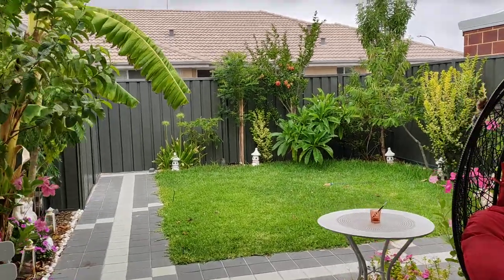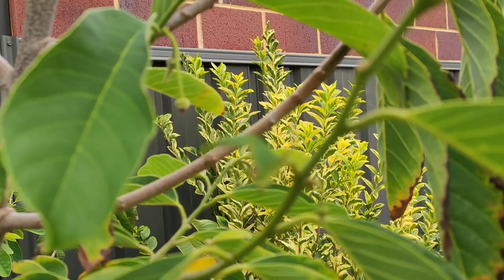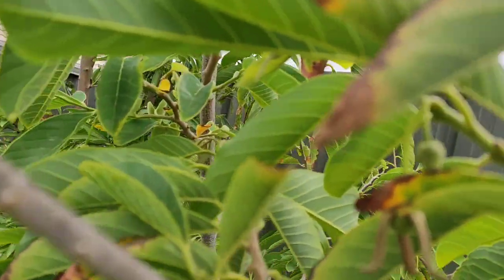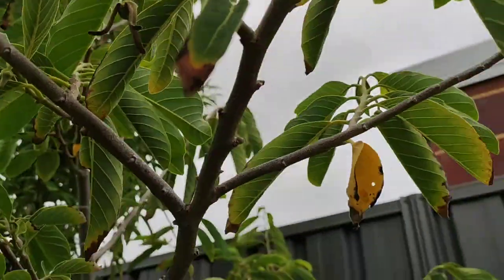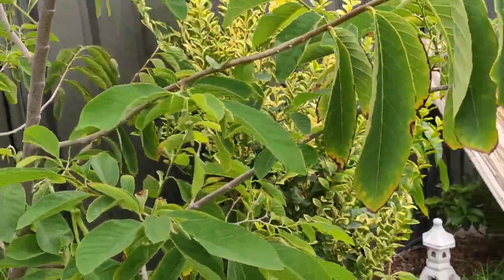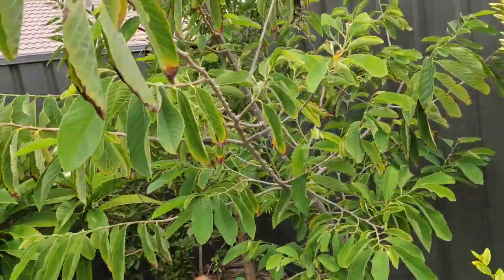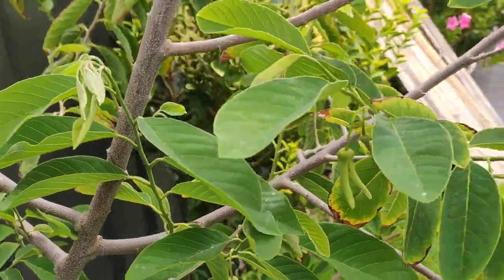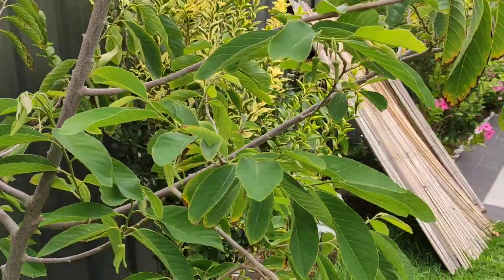Successful Pollination of Custard Apple - Watch full Video - Pollinate Custard Apple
Pollinate Custard apple, sitaphal pollination, 2nd year after planting - sitafal pollination